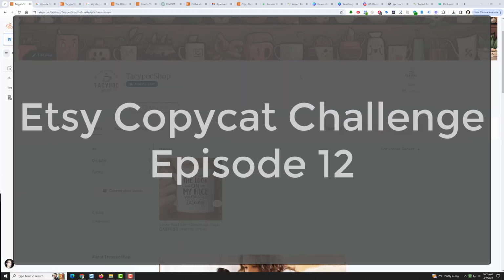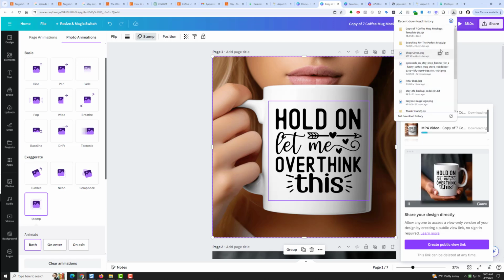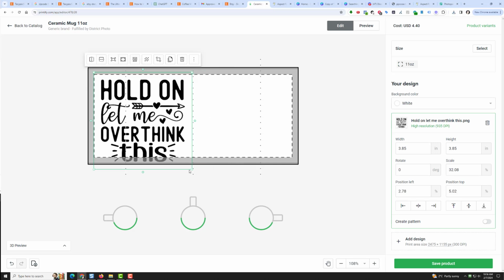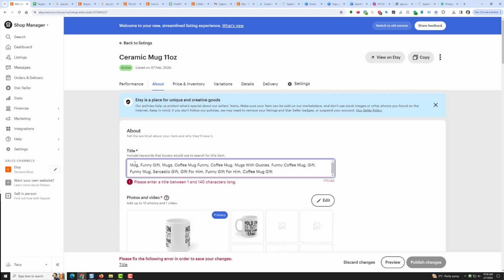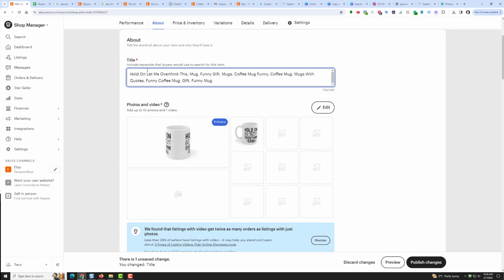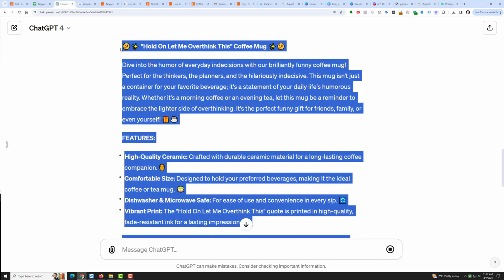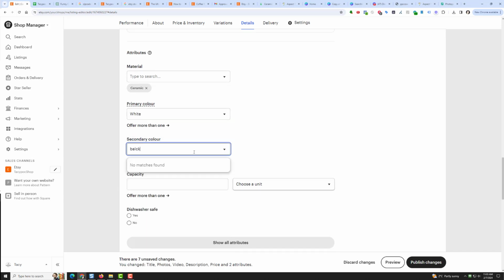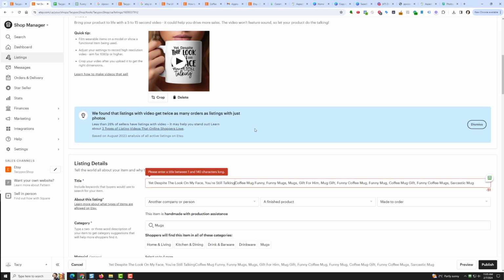Etsy Print On Demand Copycat Challenge Episode 12